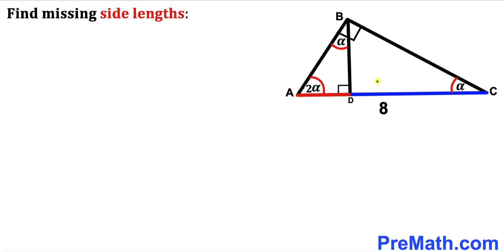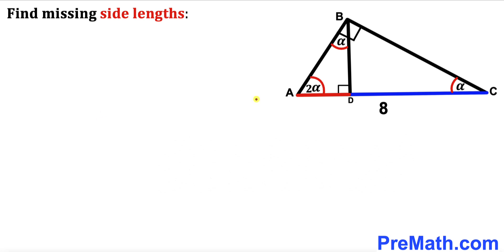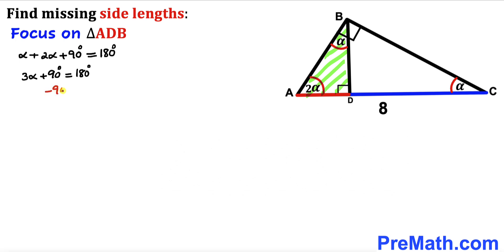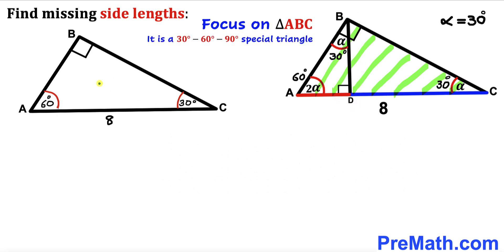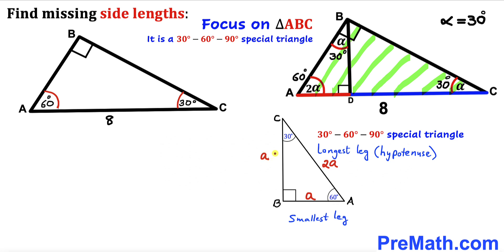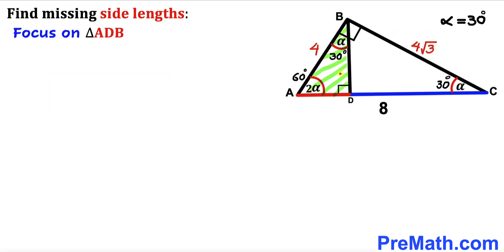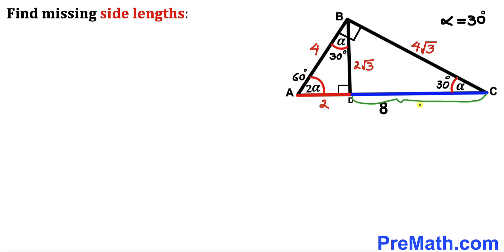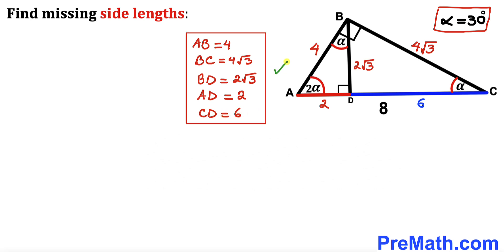Can you find all the missing side lengths? | (Justify)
Learn how to find all the missing side lengths. Important Geometry and Algebra skills are also explained: SOHCAHTOA; Trigonometry; 30-60-90 special triangle. Step-by-step tutorial by PreMath.com

blackpenredpen
math olympics
olympiad exam
math olympiada
British Math Olympiad
olympics math
olympics mathematics
Number Theory
mathcounts
math at work
Pre Math
Olympiad Mathematics
Olympiad Question
Geometry
Geometry math
Geometry skills
Right triangles
imo
Competitive Exams
Competitive Exam
Calculate the length AB
Pythagorean Theorem
Right triangles
Intersecting Chords Theorem
coolmath
my maths
mathpapa
mymaths
cymath
sumdog
multiplication
ixl math
deltamath
reflex math
math genie
math way